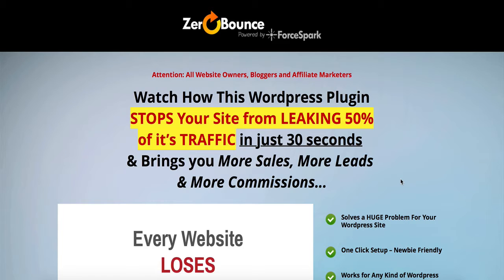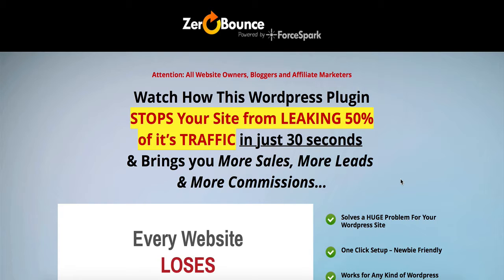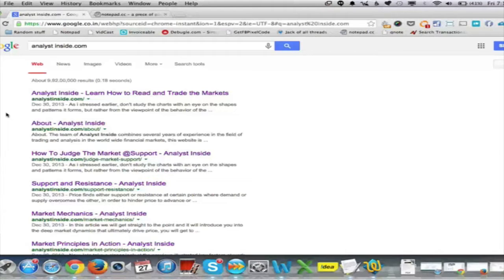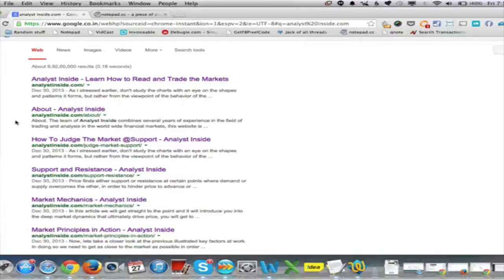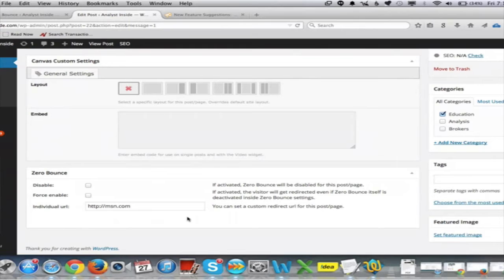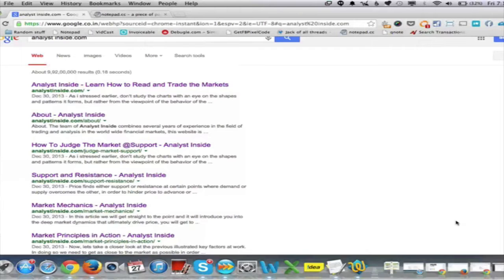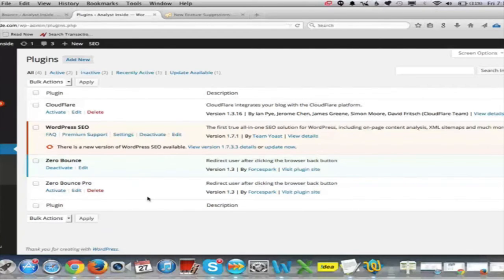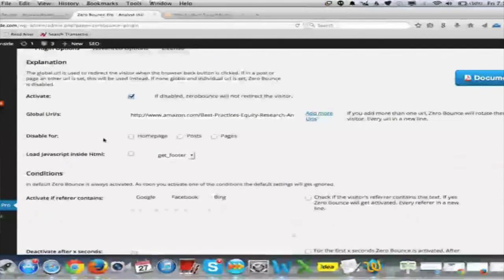Zero Bounce interview with Ankur Shukla